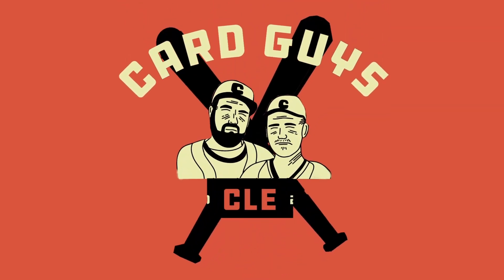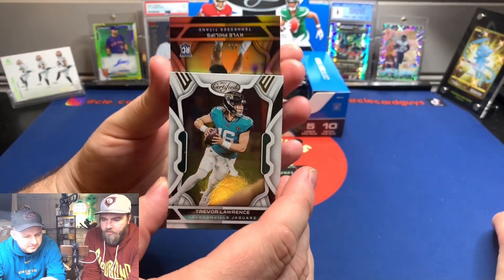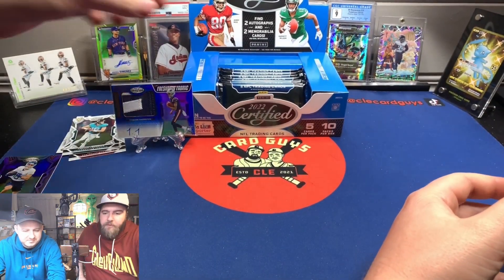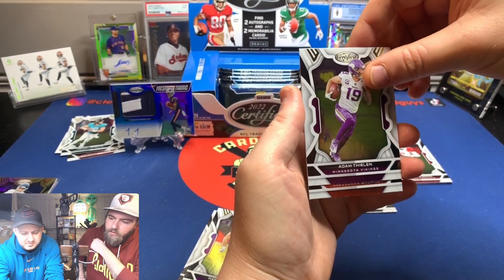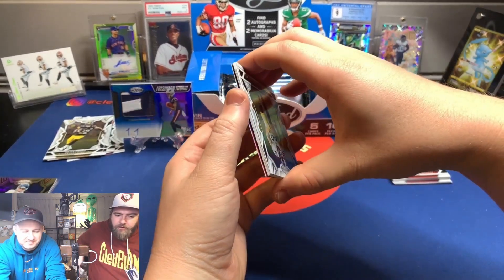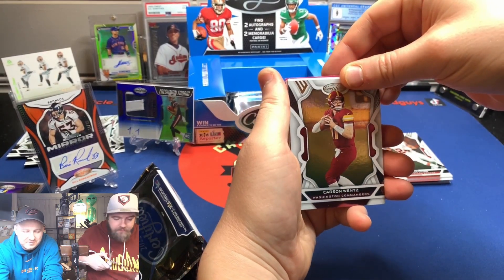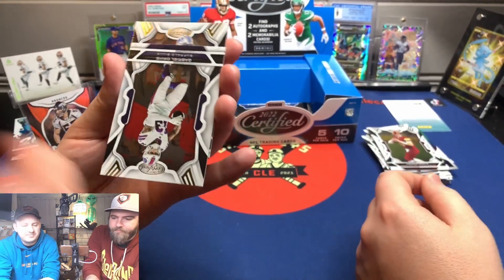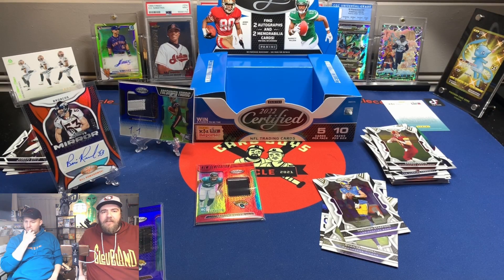Four Hits! We Pulled The Same Top Rookie Twice! 2022 Panini Certified Football Hobby Box Break!